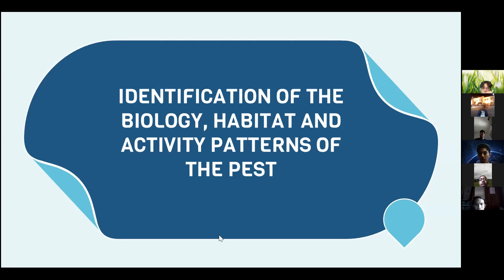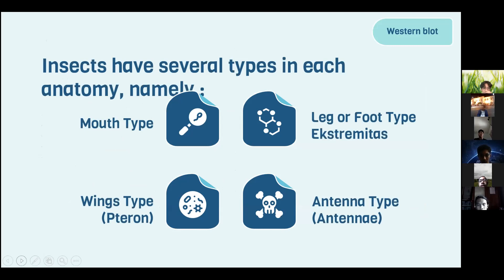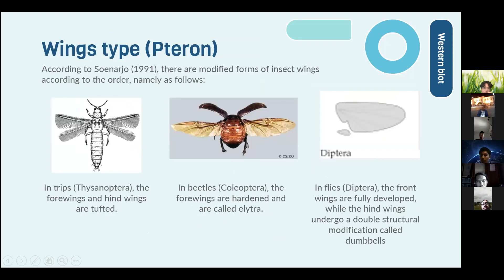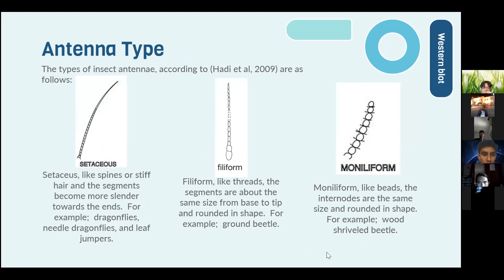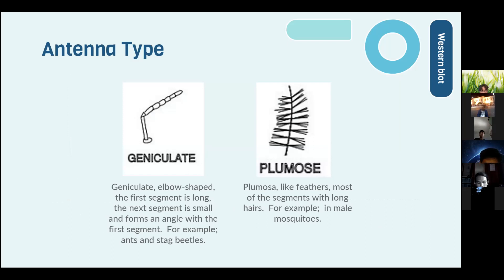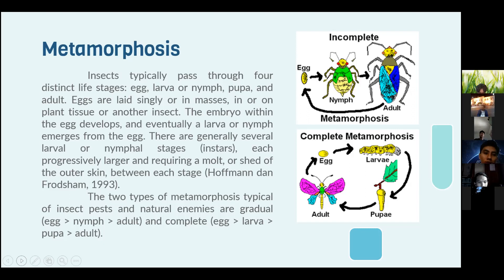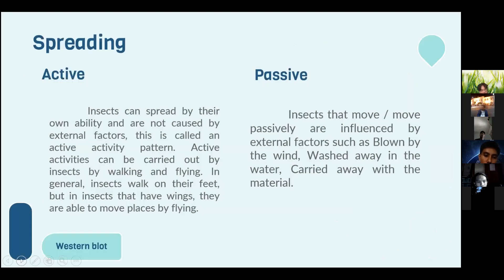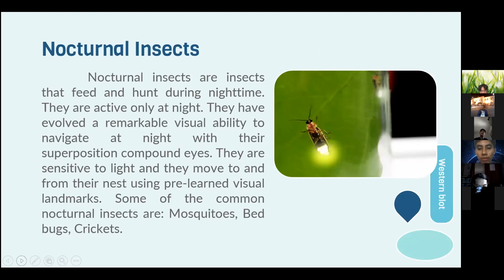Identification of the Biology, Habitat and Activity Patterns of the Pest - Group 6 Teknik Sampling A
Our Members :
Mohammad Daffa Herda Pramudya (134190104)
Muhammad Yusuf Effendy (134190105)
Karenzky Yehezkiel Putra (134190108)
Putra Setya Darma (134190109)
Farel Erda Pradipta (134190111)